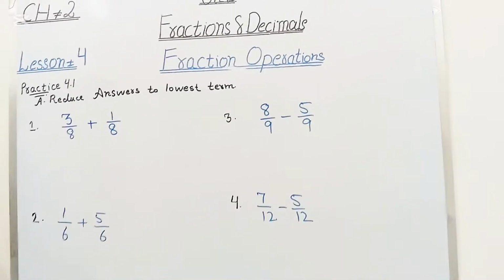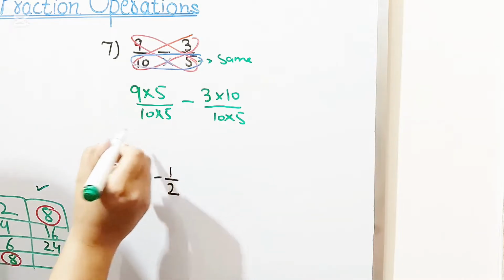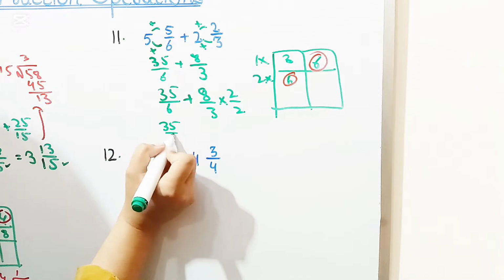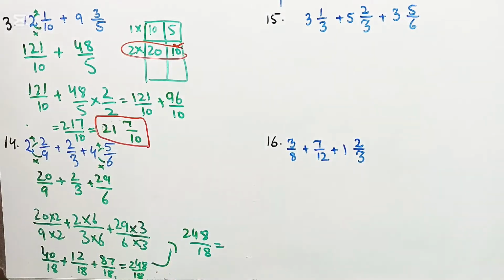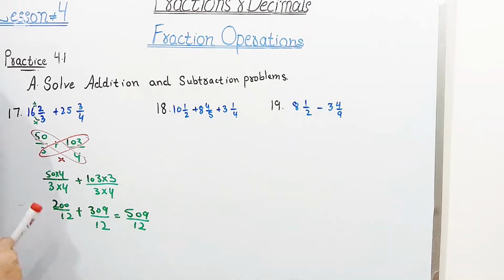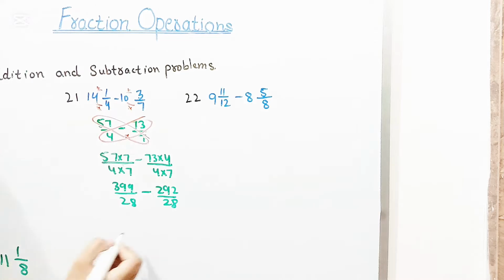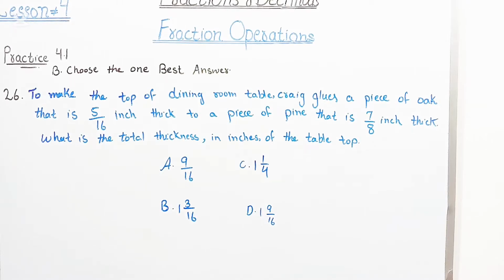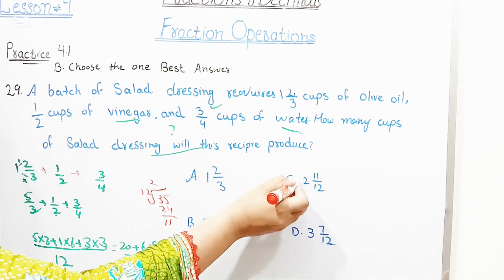GED Math: Fractions Operations Practice | Chapter 2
📘 GED Math: Fractions Operations Practice

In this lesson, we cover everything you need to know about fractions on the GED math test. Whether you’re just starting with GED math fractions basics or practicing fraction operations for your upcoming exam, this video will guide you step by step.

✅ What you’ll learn in this video:

Understanding different types of fractions in GED math

Solving fractions and decimals problems without a calculator

Real GED math practice problems with solutions

This video is designed for GED test preparation and is perfect if you’re reviewing GED math no calculator fractions, practicing with GED math fraction problems, or preparing with materials like the GED math practice test 2018 and 2019 versions.

Master fractions on GED Math with this GED Math Fractions Operations Practice video! Dive into GED Math fractions basics, including types of fractions, improper fractions, and converting improper fractions to mixed numbers. Learn to add, subtract, multiply, and divide fractions with clear examples, perfect for GED Math no calculator fractions practice. Ideal for GED Math practice problems and GED fraction practice, this video aligns with GED Math test practice 2018 and 2019. Boost your skills in GED Math fraction problems and ace the GED Math test!

🎯 By the end of this video, you’ll master:

GED math fractions operations

Improper fractions on GED

Fractions and decimals for GED math

Common fraction problems on the GED test

📌 Topics Covered:

Fractions GED Math Practice

GED Math Improper Fraction to Mixed Number

GED Math Fractions Decimals

GED Fraction Practice Problems

GED Math No Calculator Fractions

Instagram for daily tips, updates, and video alerts.
We're here to help you succeed every step of the way!